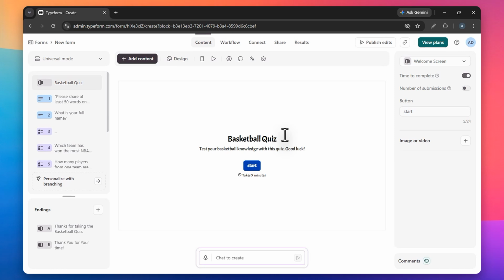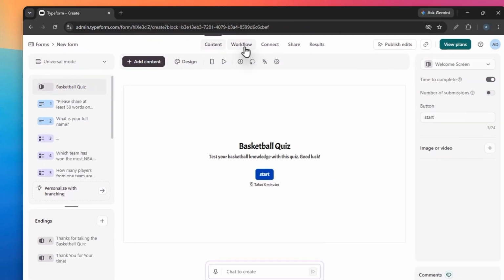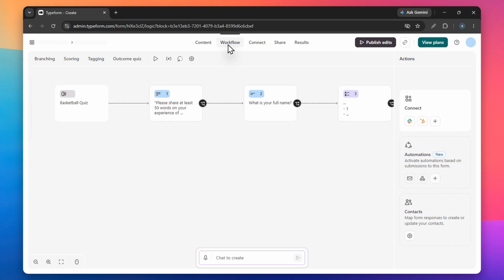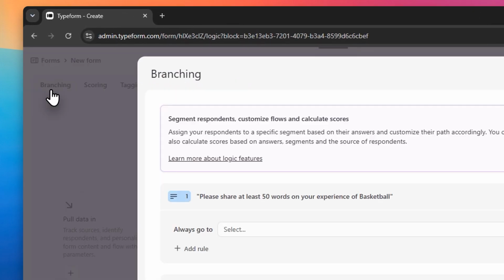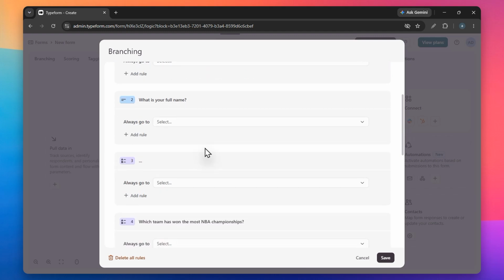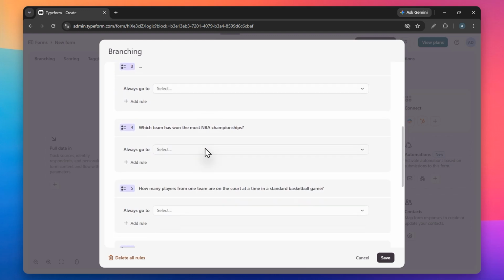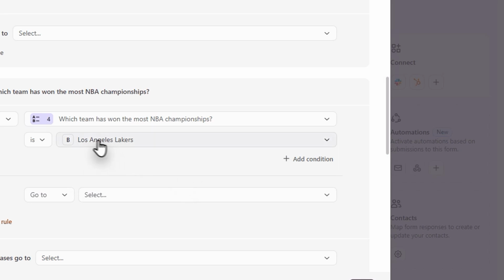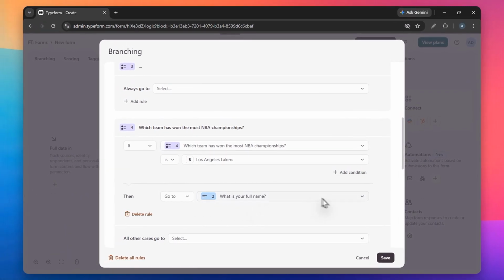How to Set Up Logic Jumps in Typeform in 2026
Want to make your form smarter by showing different questions based on user answers? In this 2026 tutorial, you’ll learn how to set up basic Logic Jumps in Typeform so you can route respondents to different paths, personalize their experience, and collect more accurate data.

In this video, you’ll learn how to:
✅ Access your Typeform form builder and logic settings
✅ Add multiple-choice questions for routing conditions
✅ Create basic Logic Jump rules step by step
✅ Route users to different question blocks based on answers
✅ Test branching paths before publishing
✅ Fix common logic routing mistakes

To set up basic Logic Jumps in Typeform, log in to your account and open the form you want to edit. Make sure you have at least one multiple-choice question, since Logic Jumps rely on answer conditions. Click the Logic Jump option in your question settings, then choose a condition like “If answer is X, go to question Y.” You can create multiple rules to send users down different paths depending on their responses. Once done, preview your form to ensure each route works correctly before publishing.